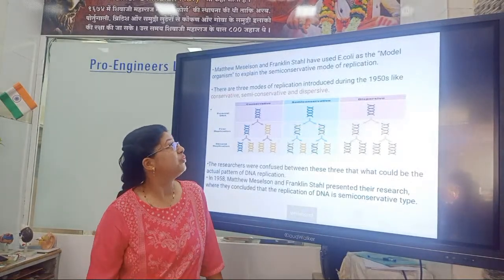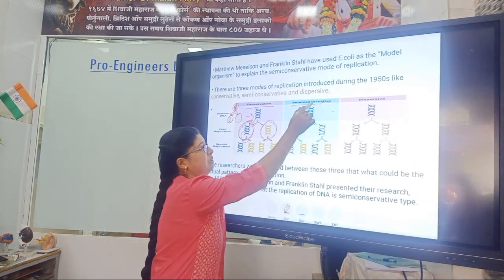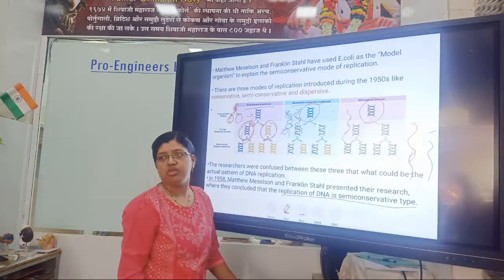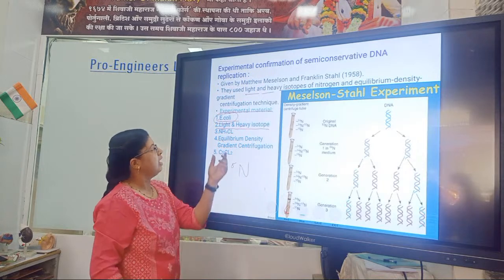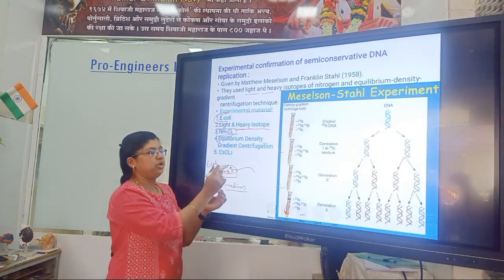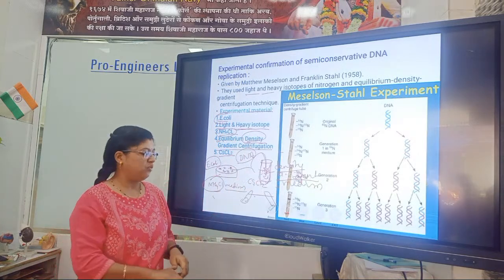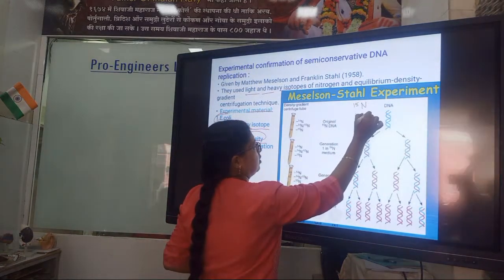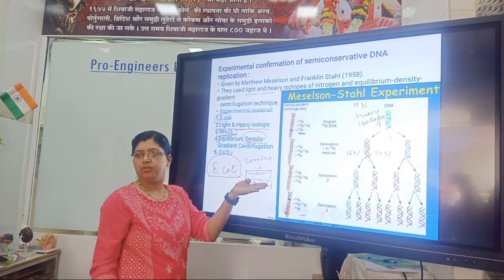cet neet Biology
By Prof. Gauri Shirke